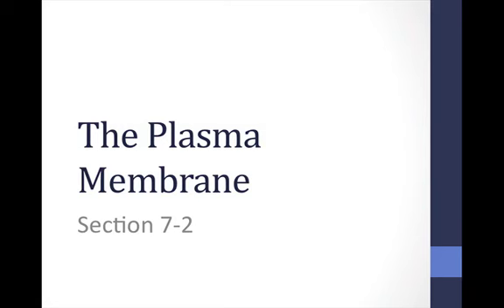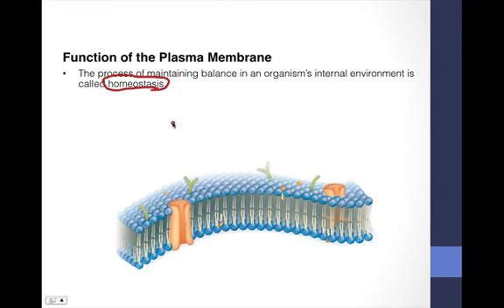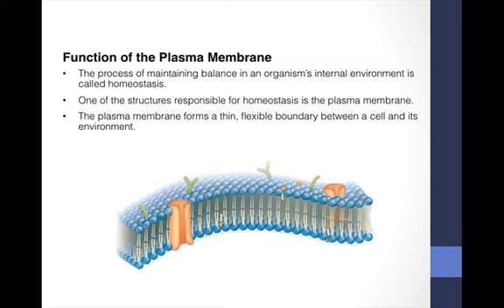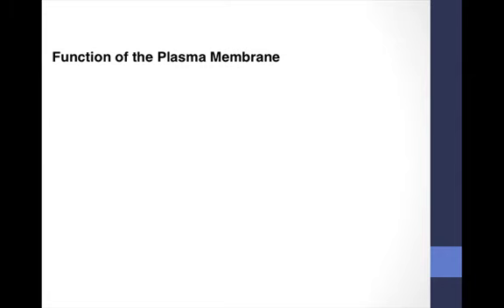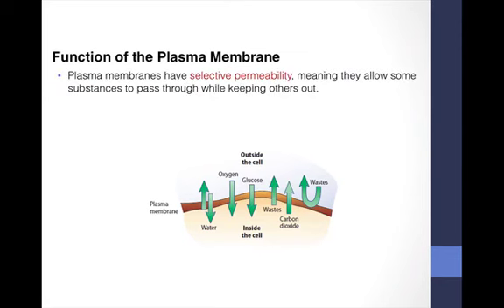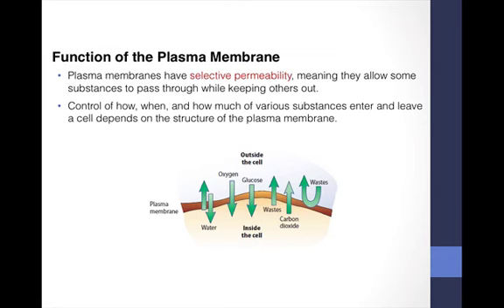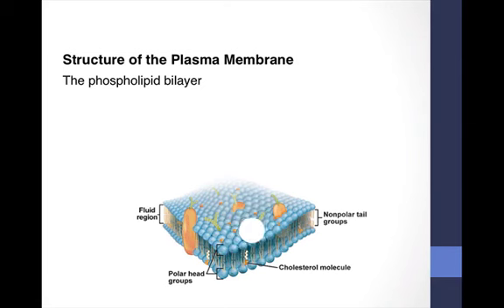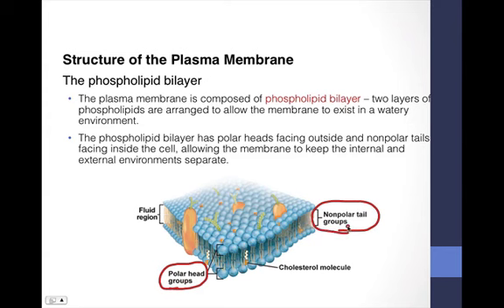Section 7-2 Plasma Membrane